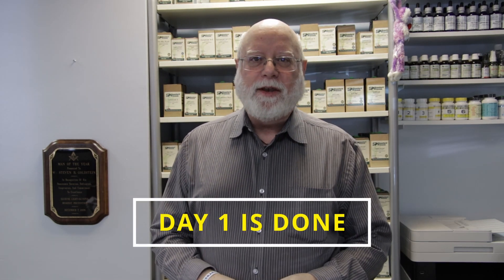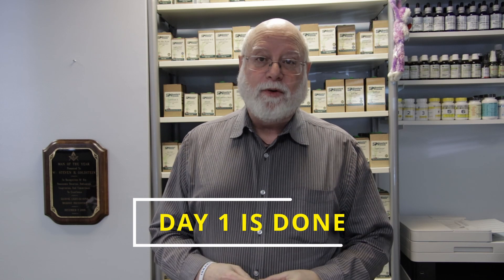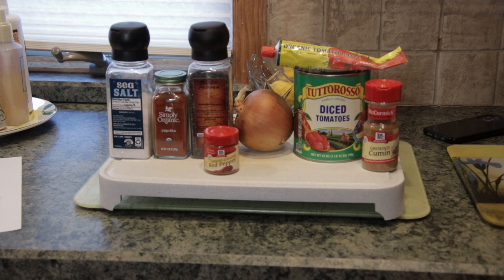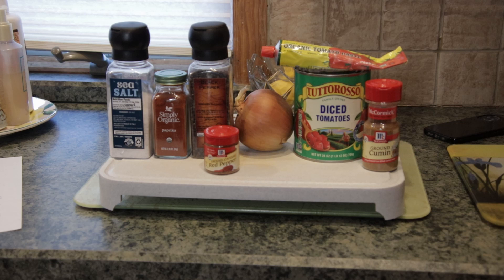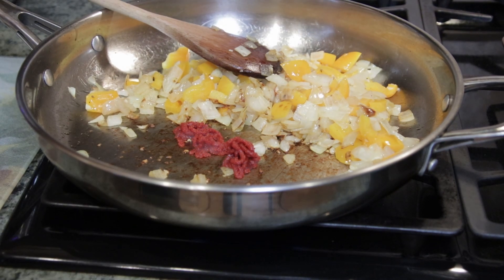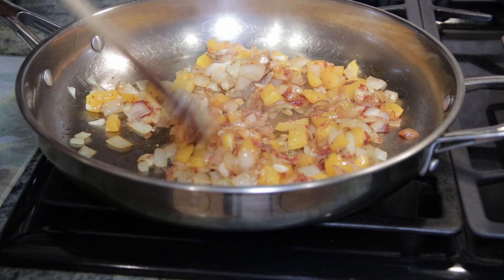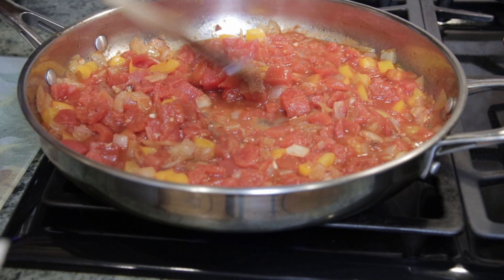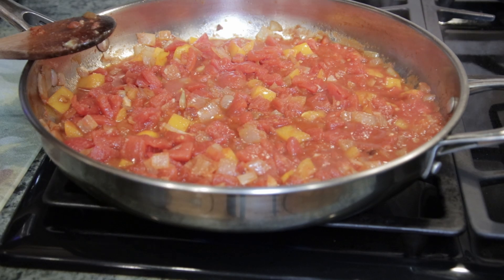First Day On My Detox Journey/Dr. Steven B Goldstein Chiropractor In Lynbrook NY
This video is about my first day on my purification and detox journey. On my first day, I felt less bloated.  I had a slight headache because I wasn’t drinking enough water. I made sure to snack on raw vegetables throughout the day. This is important to keep your blood sugar at an even level. The purification and detox program is not difficult if you prepare your meals in advance. Keep watching every day as I go through this purification and detox process.
Shakshuka
Ingredients
• 1 tbsp olive oil
• 1/2 onion, peeled and diced
• 1 clove garlic, minced
• 1 bell pepper, seeded and chopped
• 4 cups ripe diced tomatoes, or 2 cans (14 oz. each) diced tomatoes
• 2 tbsp tomato paste
• 1 tsp mild chili powder
• 1 tsp cumin
• 1 tsp paprika
• Pinch of cayenne pepper, or more to taste (careful, it's spicy!)
• Pinch of sugar (optional, to taste - omit for low carb)
• 6 eggs
• 1/2 tbsp fresh chopped parsley (optional, for garnish)
Instructions
Heat a deep, large skillet or sauté pan on medium. Slowly warm olive oil in the pan. Add chopped onion, and sauté for a few minutes until the onion begins to soften. Add garlic and continue to sauté till mixture is fragrant.
Add the diced bell pepper, and sauté for 5-7 minutes over medium until softened.
Add tomatoes and tomato paste to the pan, and stir until blended. Add spices and sugar, stir, and allow the mixture to simmer over medium heat for 5-7 minutes until it starts to reduce.
At this point, you can taste the mixture and spice it according to your preferences. Add salt and pepper to taste, more sugar for a sweeter sauce, or more cayenne pepper for a spicier shakshuka (be careful with the cayenne... it is extremely spicy!).
Crack the eggs, one at a time, directly over the tomato mixture, making sure to space them evenly over the sauce. I usually place 5 eggs around the outer edge and 1 in the center. The eggs will cook "over easy" style on top of the tomato sauce.
Cover the pan. Allow mixture to simmer for 10-15 minutes, or until the eggs are cooked and the sauce has slightly reduced. Keep an eye on the skillet to make sure that the sauce doesn't reduce too much, which can lead to burning.
Some people prefer their shakshuka eggs more runny. If this is your preference, let the sauce reduce for a few minutes before cracking the eggs on top-- then, cover the pan and cook the eggs to taste. Garnish with the chopped parsley, if desired.
Shakshuka can be eaten for breakfast, lunch, or dinner. For breakfast, serve with warm crusty bread or pita that can be dipped into the sauce (if you are gluten-intolerant or celebrating Passover, skip the bread). For dinner, serve with a green side salad for a light, easy meal.

Come Visit:
Dr. Steven B. Goldstein
215 Atlantic Ave Suite A

The information provided in this channel, videos, and all comments and replies to comments/questions is intended for information purposes only and does not constitute medical, chiropractic, health or other advice of any kind or nature. The viewing or receiving of information in this channel / videos / replies to comments does not create an advisory relationship of any nature. If you apply information in this channel / videos / replies to comments, you take full responsibility for your actions or inactions. This channel / videos / replies to comments is not meant to be used, nor should it be used, to address, diagnose or treat any medical condition of any kind or nature. This channel / videos / replies to comments is not intended as a substitute for the medical advice of physicians or the professional advice of any other health care practitioner. The viewer or recipient of information in this channel / videos / replies to comments should regularly consult a physician and / or their primary health care provider in matters relating to their health. This channel / videos / replies to comments does not contain all information available regarding the subjects addressed in this channel / videos / replies to comments. This channel / videos / replies to comments has not been created to be specific to any individual’s needs. Every effort has been made to make this channel / videos / replies to comments as accurate as possible. However, there may be typographical and / or content errors or omissions.